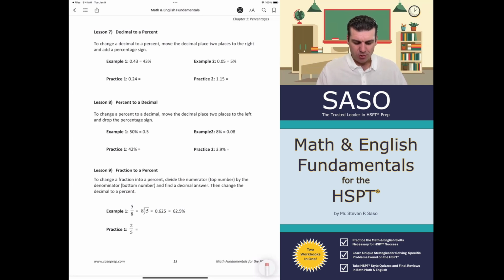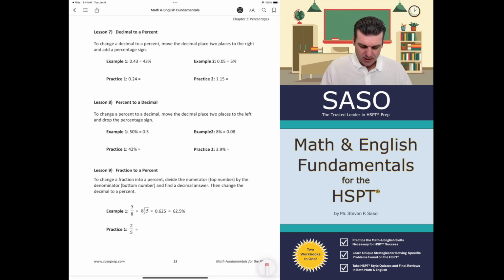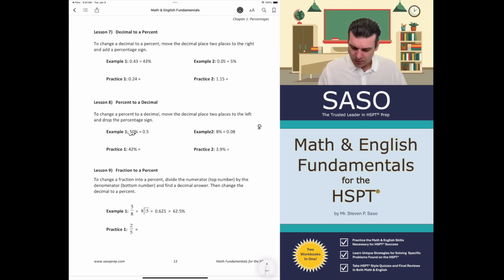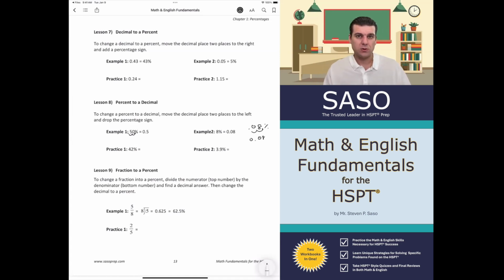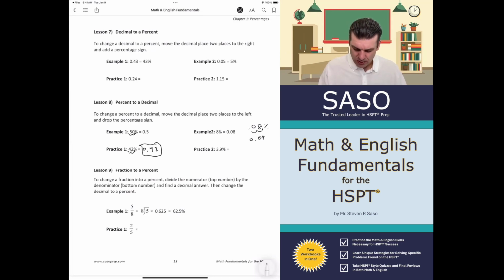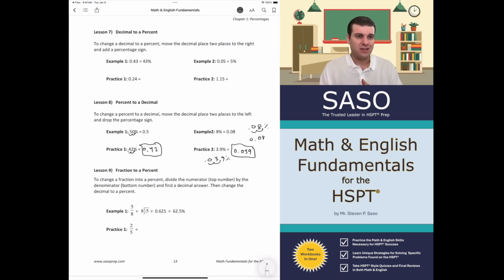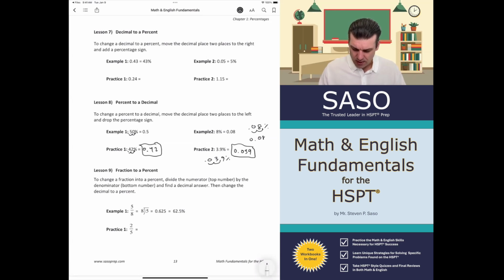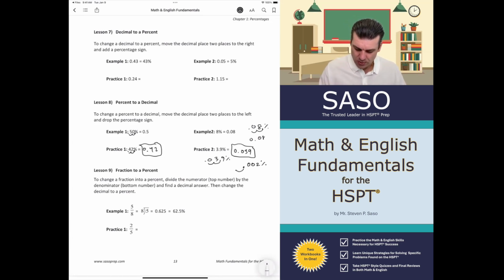Math Fundamentals for the HSPT - Lesson 8) Percent to a Decimal